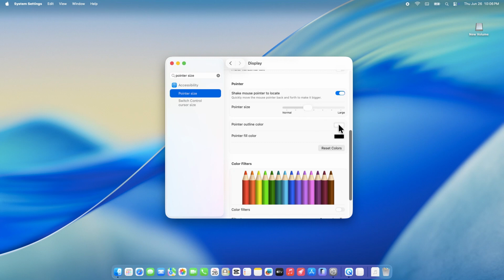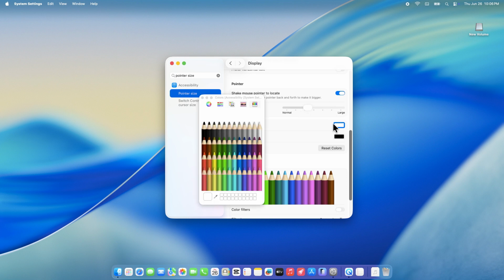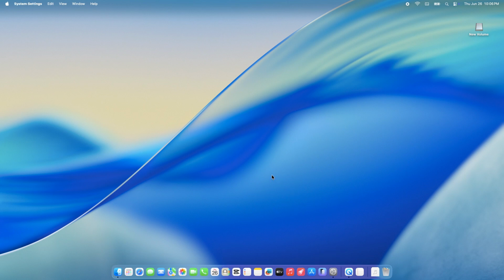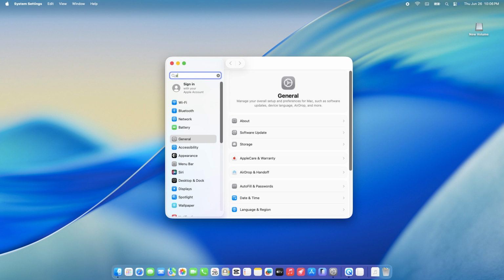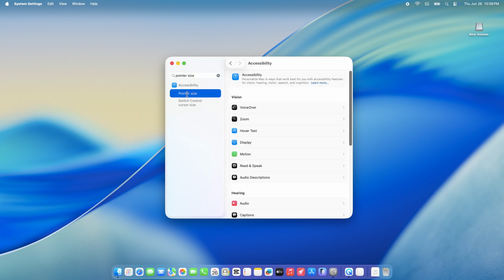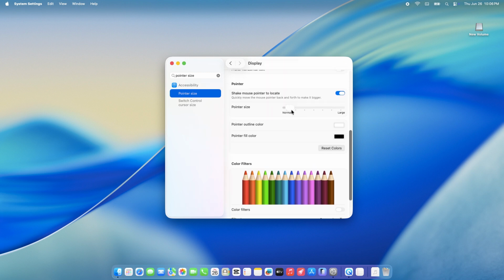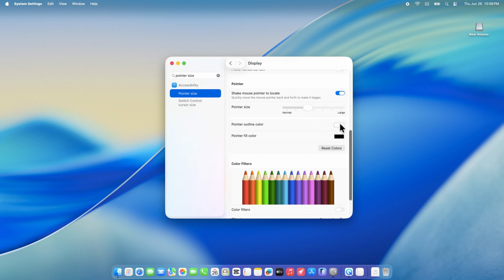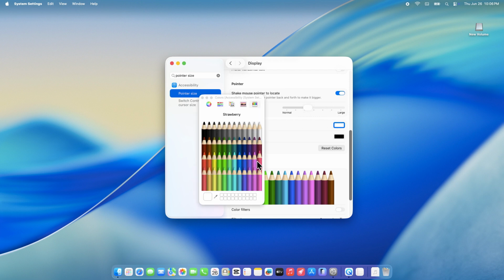How to Change Mouse Pointer Size and Color in macOS tahoe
In this video, we will learn how to change macOS pointer in Tahoe, so as the color.